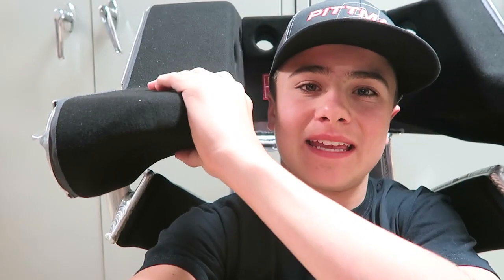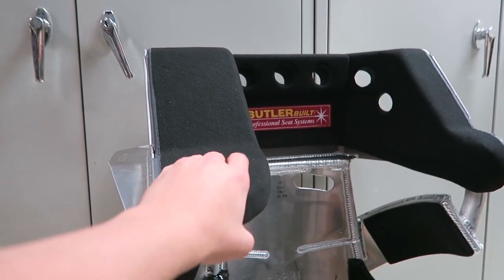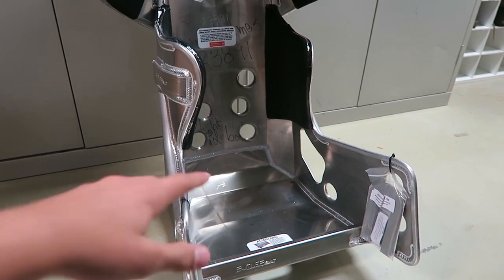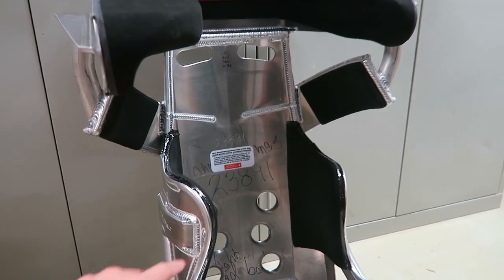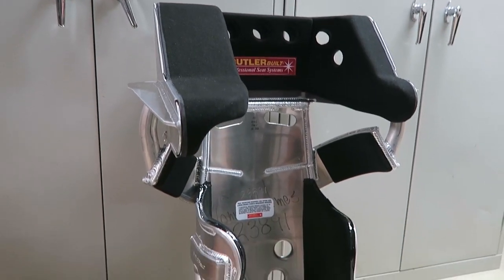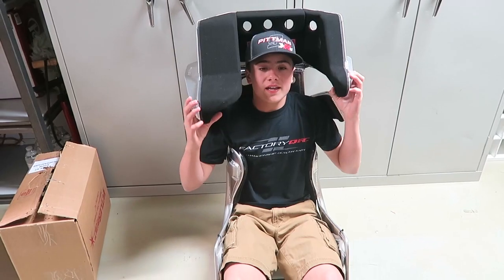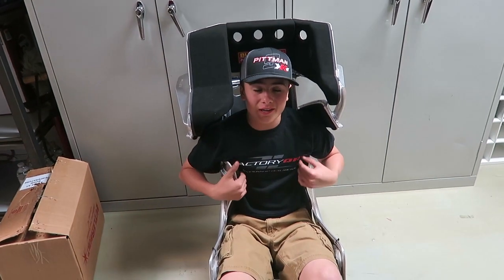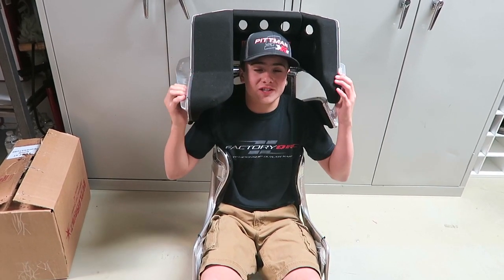My New Sprint Car Seat Came In The Mail!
My New Seat came in! I can't wait to make sprint car videos this summer!